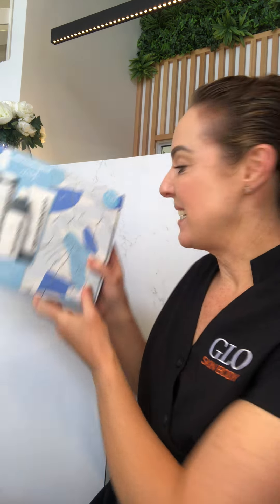Our Hydration Heroes!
Find the perfect gift with the Limited Edition Dermalogica Gift Packs!

Our Deeply Nourishing Duo is perfect for all skin types, especially dehydrated skin types! Go from dehydrated to luminous with the Hydro Masque Exfoliant, Multi-Active Toner and Skin Smoothing Cream.

Need any advice on the best gift pack for your family, friends, or even yourself? Visit the advice page on our website.